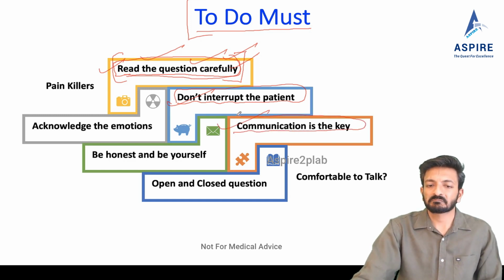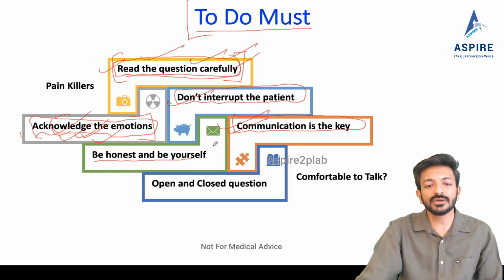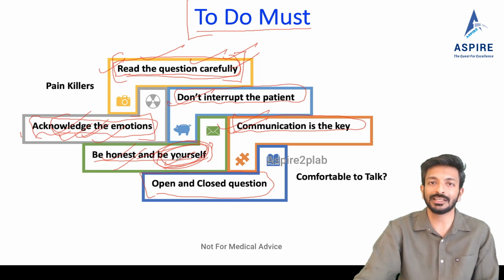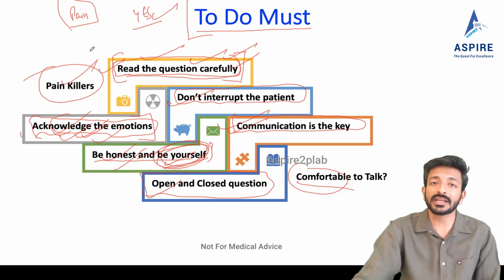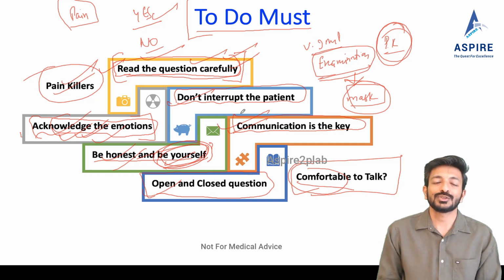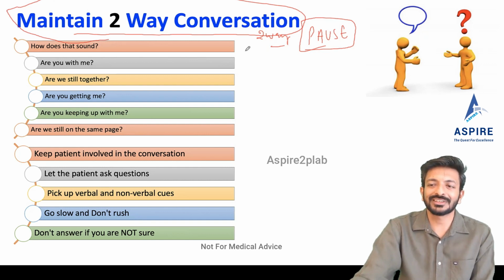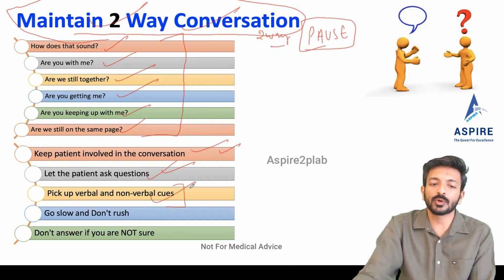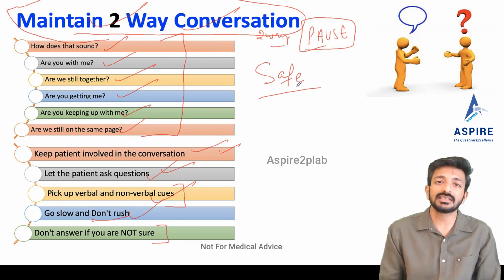PLAB2 Introduction - To Do Must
PLAB2 Exam Preparation
Whether in person or online, Aspire2PLAB will provide you with all the support you need to succeed in your exam.
Don't Delay!

Get in touch with us via email/WhatsApp.